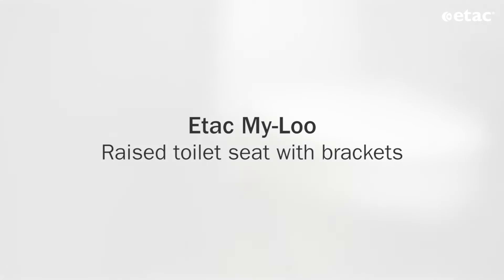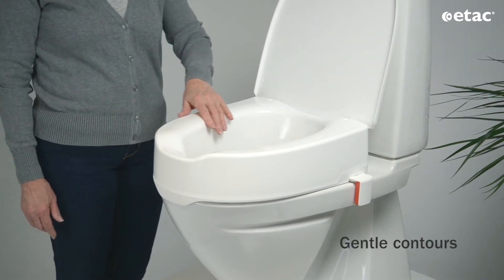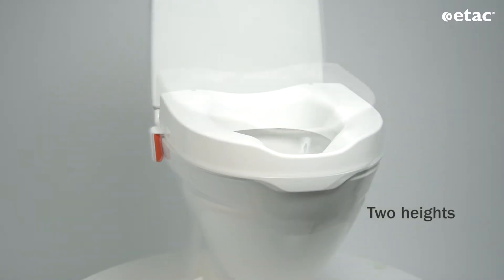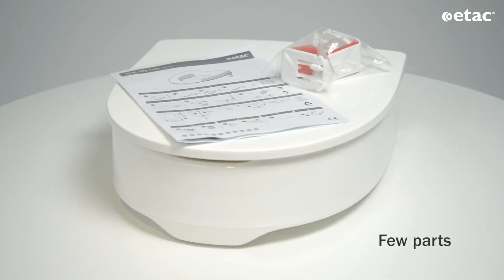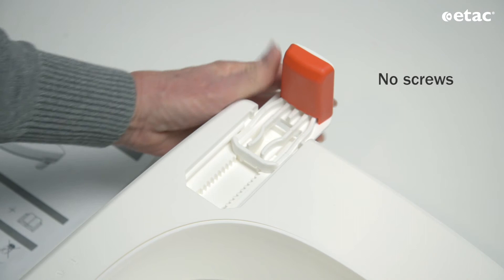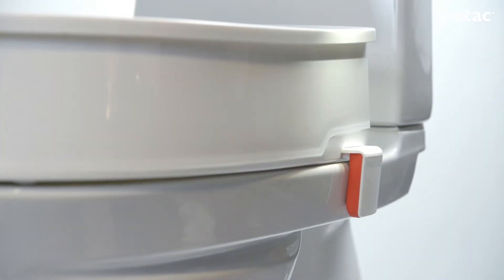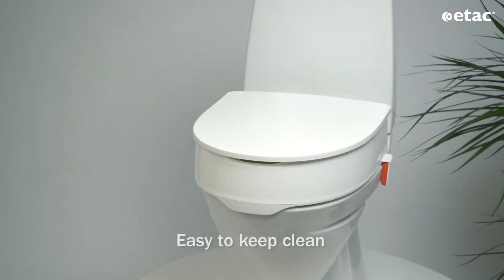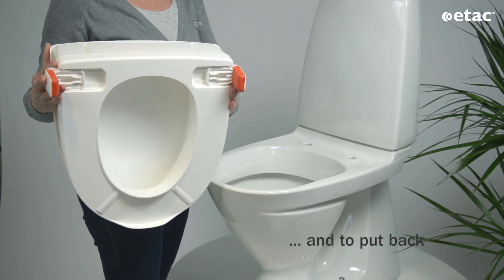Etac My-Loo with brackets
Etac My-Loo with brackets is a new raised toilet seat that has excellent ergonomics and offers extra comfort and accessibility. The raised toilet seat is developed with smart design to improve safety for the user, when getting on and off the toilet. Two height options and the gentle contours and generous opening make the raised toilet seat suitable for most people. It can be installed in just a few seconds!